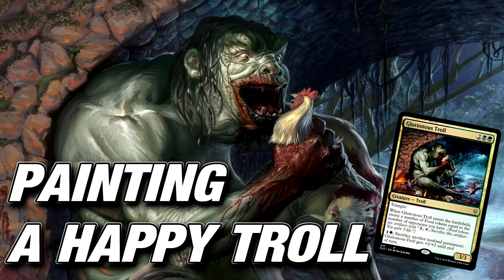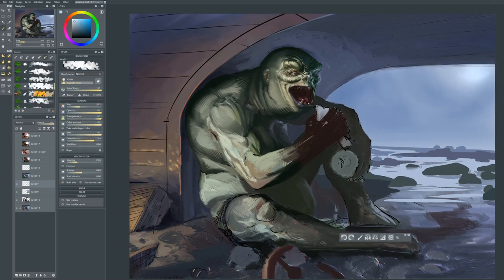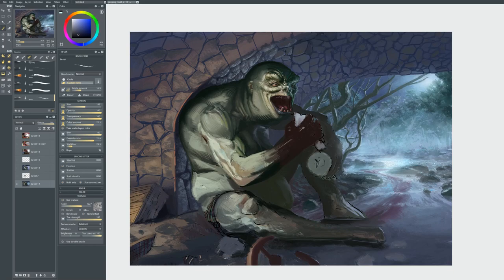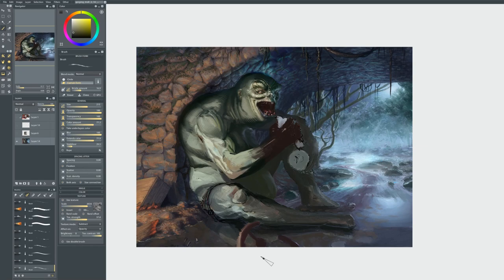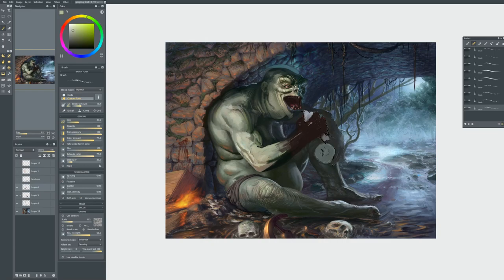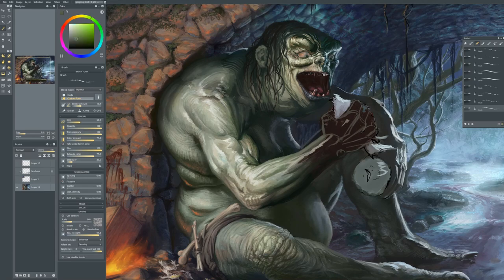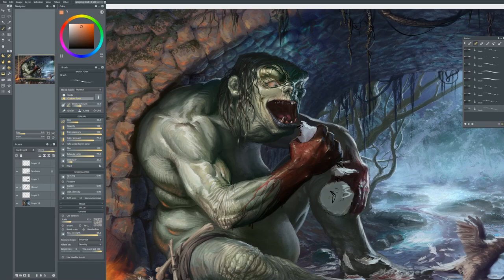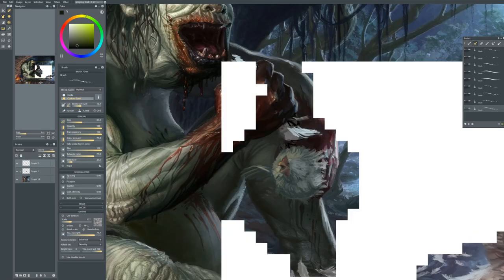Painting a Happy Troll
Creating Gluttonous Troll for Magic the Gathering. Art by me and art direction by Cynthia Sheppard. Prints are up for preorder on my store at joeslucher.com.

What sort of videos would you all like to see? I managed to get some better audio equipment for this one but still need an arm thingy for putting the mic and stuff on so any support is very welcome.